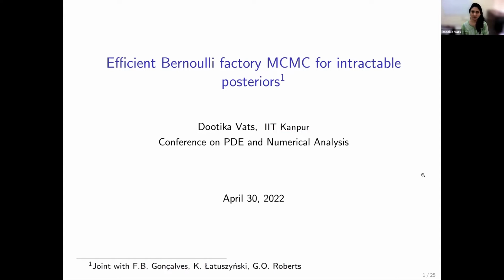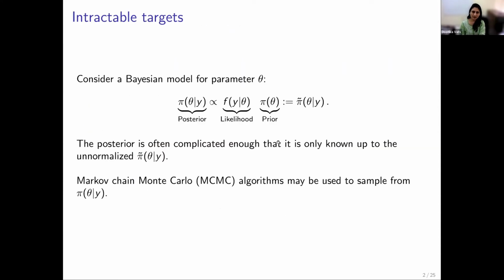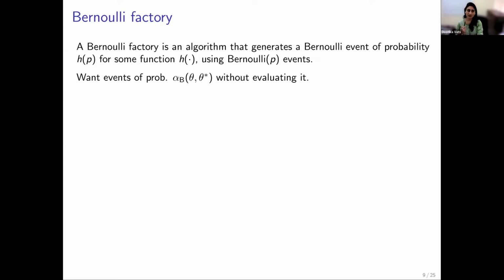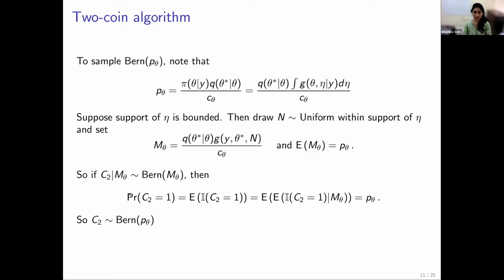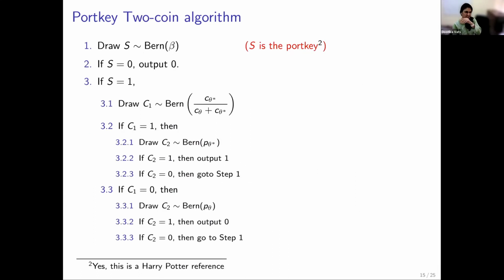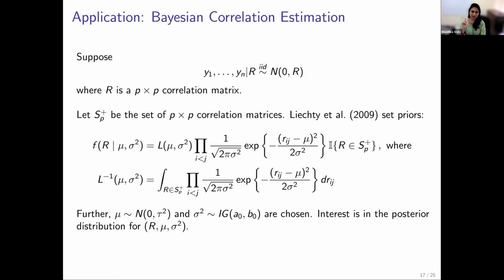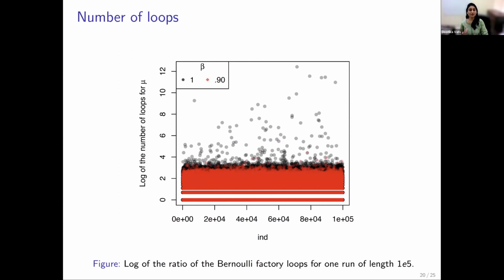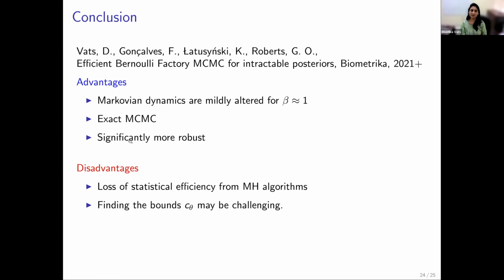PDENA22: Efficient Bernoulli factory MCMC for intractable posteriors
TIFR CAM Conference on PDE and Numerical Analysis (PDENA22)

Title :  Efficient Bernoulli factory MCMC for intractable posteriors

Speaker :  Dootika Vats ( IIT Kanpur)